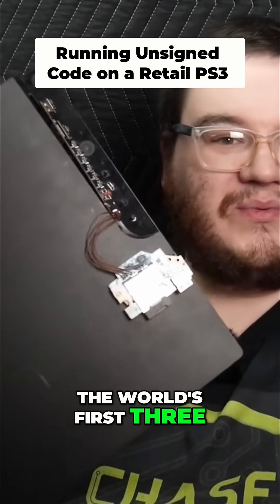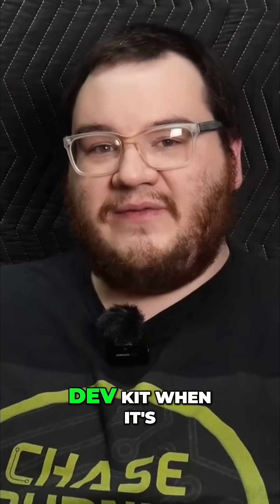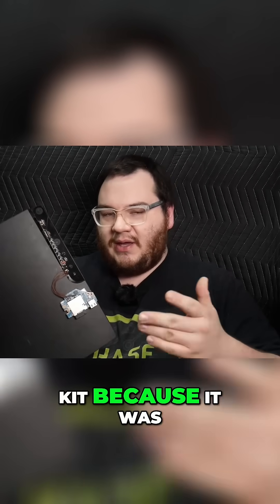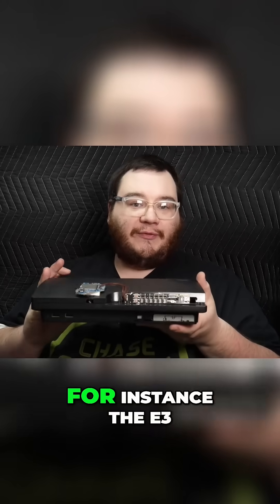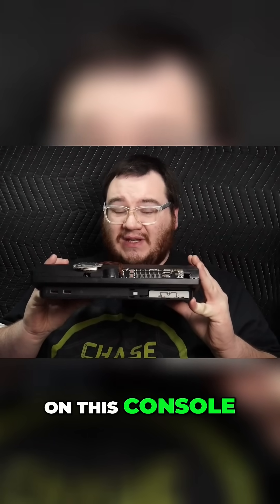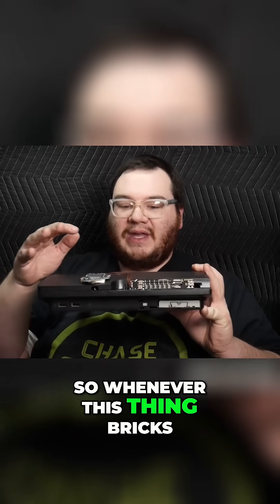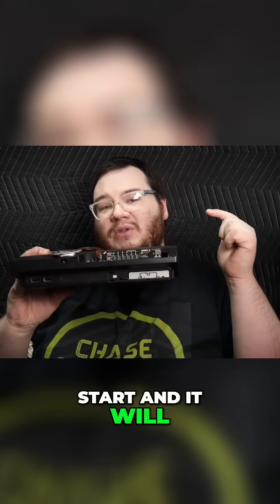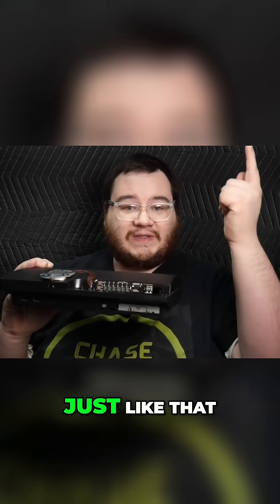"Unhackable" PS3 - Completely Hacked